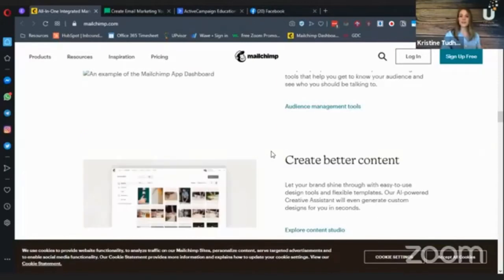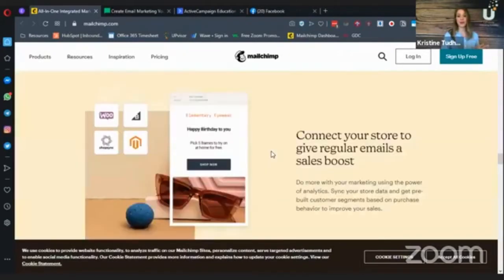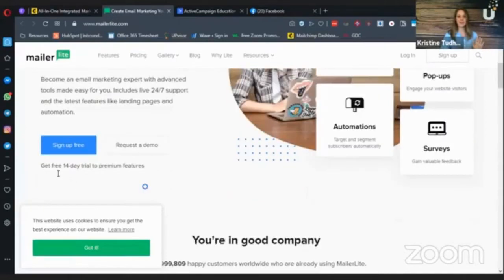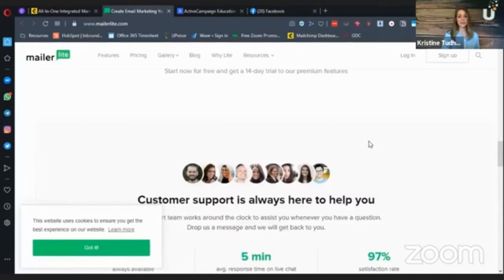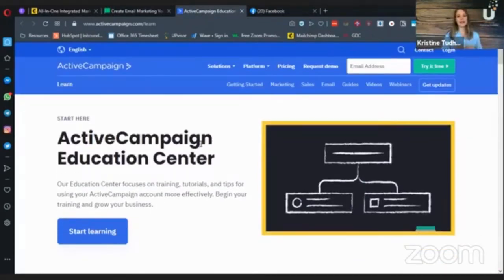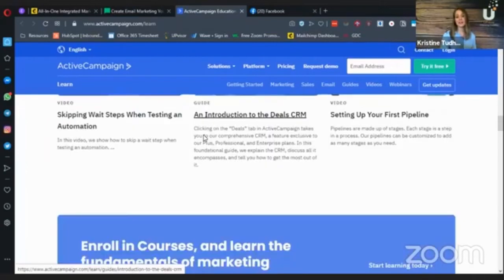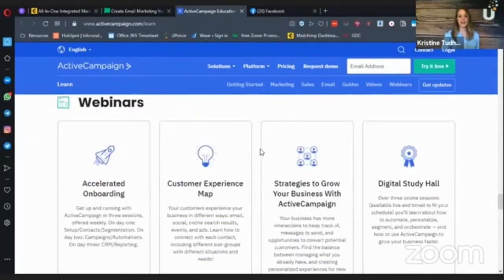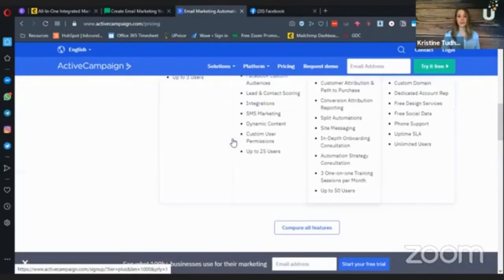Productivity - Mailchimp vs Mailer lite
We're talking bulk mailing options today! How are you preventing your domain from being blacklisted??